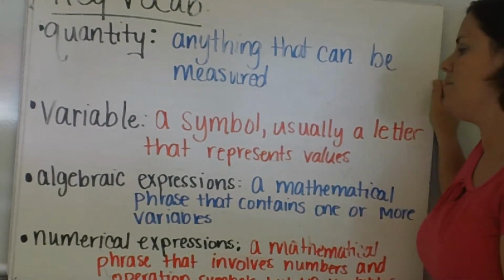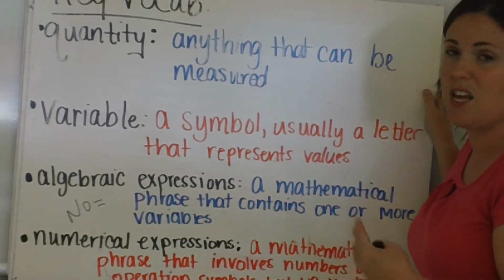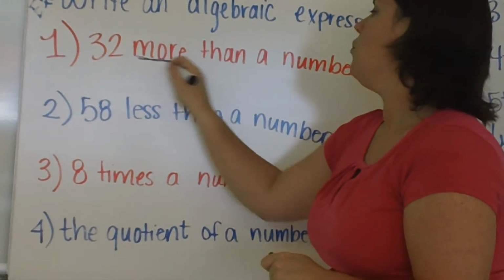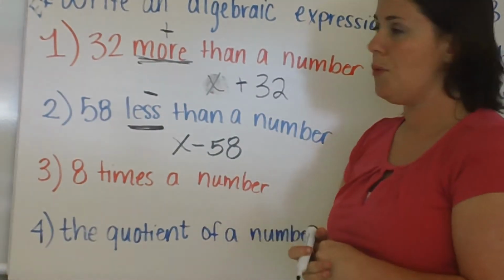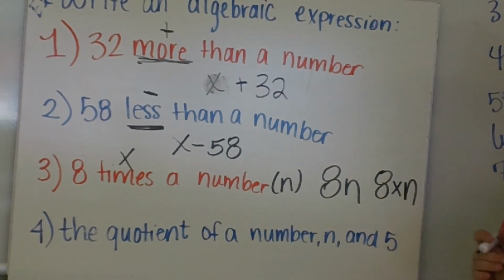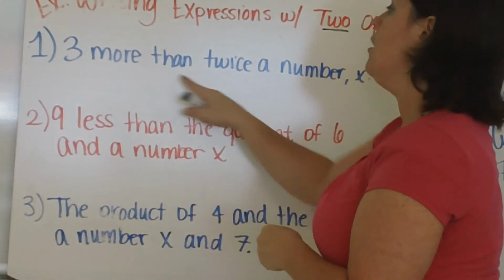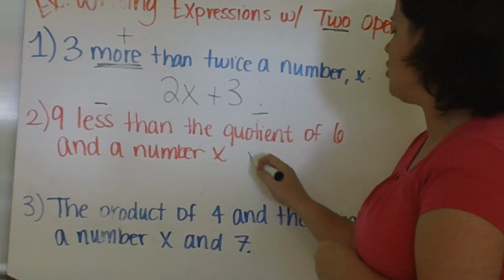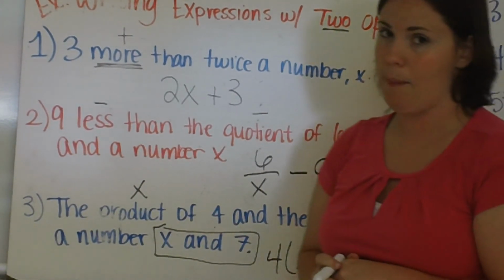Variables and Expressions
This video is a basic description of writing expressions from statements